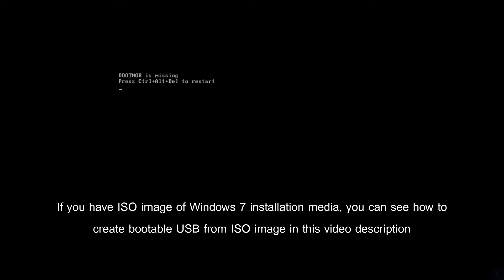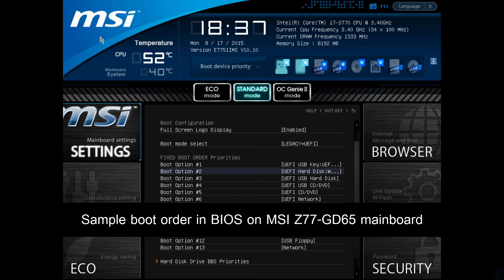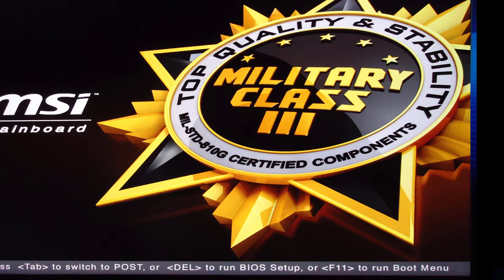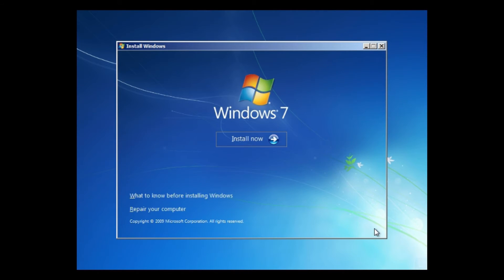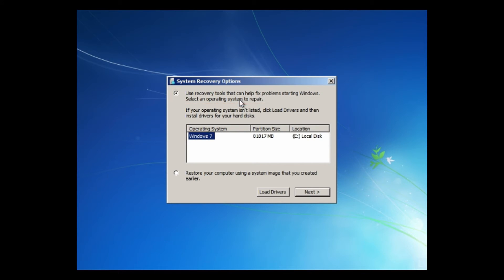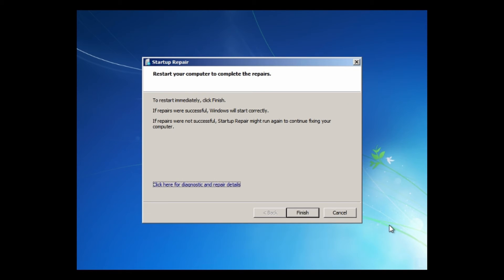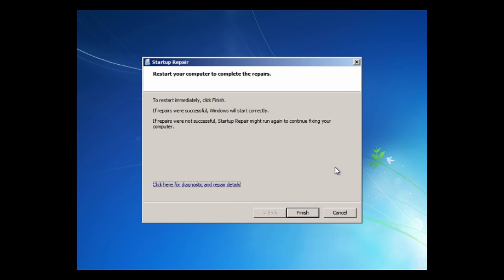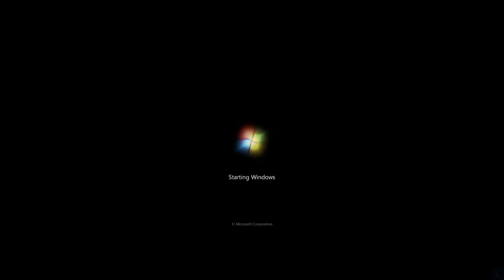Fix bootmgr is missing on Windows 7 with Startup Repair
If you haven’t shut down Windows 7 properly, it may cause corrupted system files and result in the error message below when you power on your computer.
BOOTMGR is missing
Press Ctrl+Alt+Del to restart

To fix the above error, you use ‘Startup Repair’ which is an option in Windows Recovery Environment (WinRE). So you need Windows 7 installation disc, or USB flash drive that contains Windows 7 installation and follow steps below.
1. Insert Windows 7 installation disc or USB flash drive and boot into Windows Recovery Environment (WinRE).
2. On Install Windows, click ‘Next’.
3. Select ‘Repair your computer’.
4. On System Recovery options, select the first option (Use recovery tools that…), select drive of your Windows installation, and click ‘Next’.
5. Click ‘Startup Repair’.
6. When finishes, remove the DVD (or USB flash drive) and click ‘Finish’.
7. If succeed, your computer should boots into Windows normally.

* If this method can’t fix your problem, you can check other methods at the link in ‘Resources’ section below.

Resources
Windows error message "Bootmgr is missing Press Ctrl+Alt+Del to restart"

Create Bootable USB Flash Drive from ISO image with Rufus